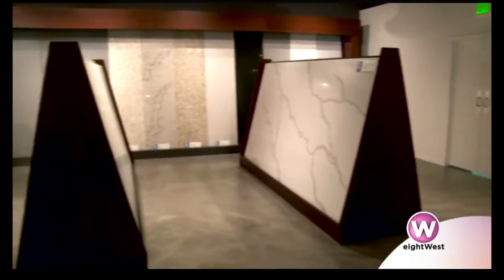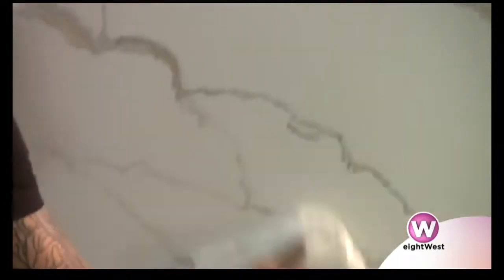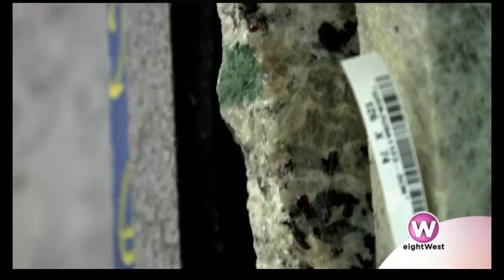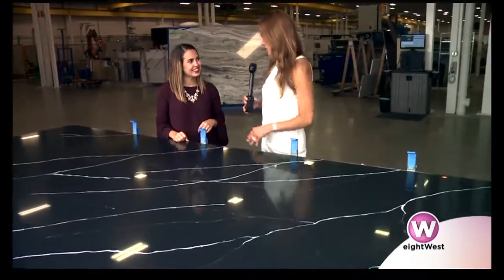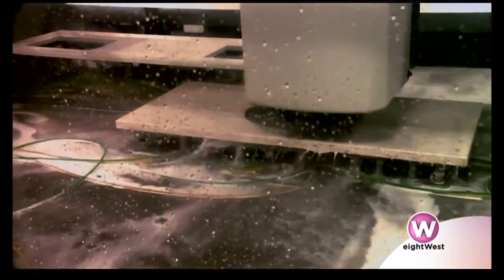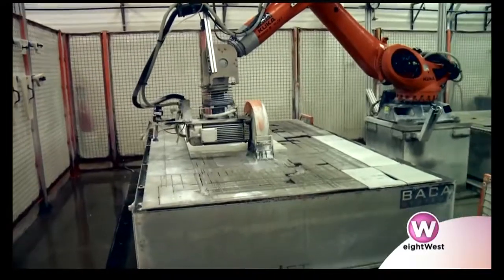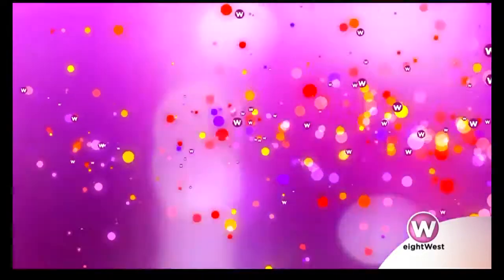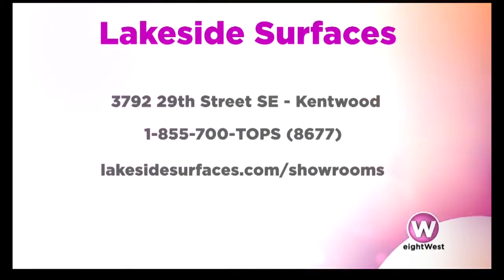Creating a work of art in your home